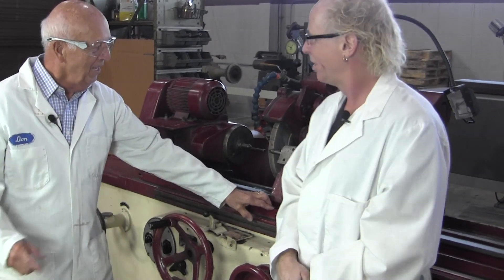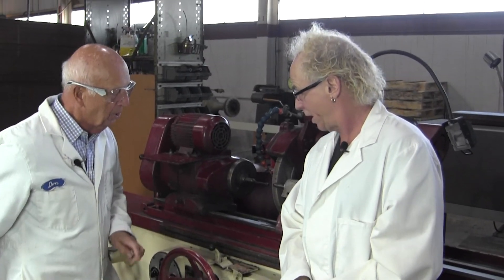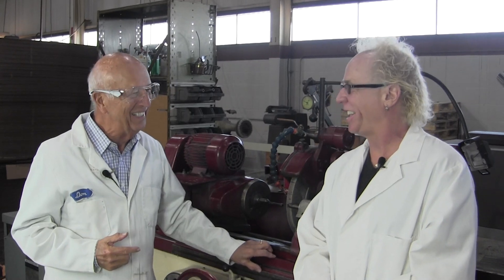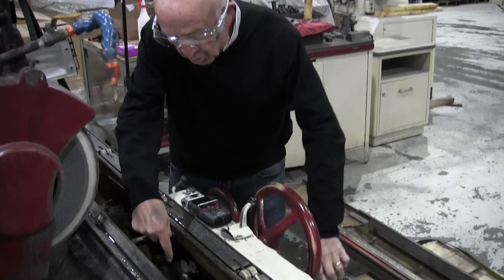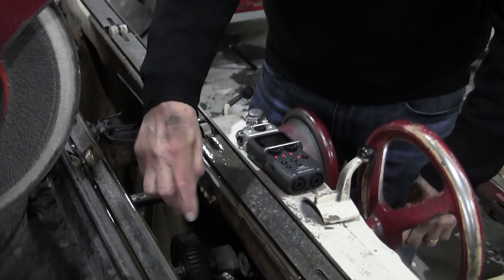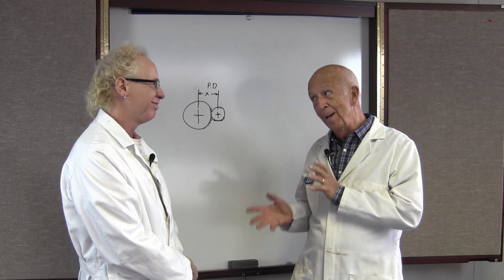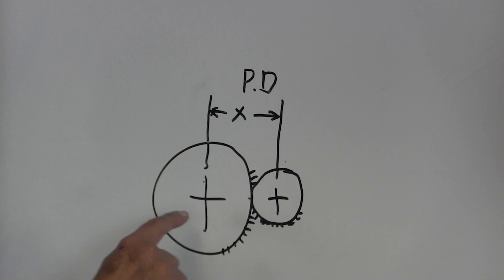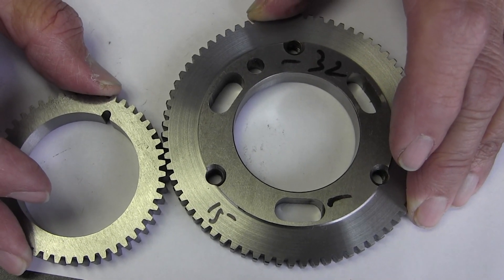How to identify and correct gear backlash - part 1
In this video, Don Bailey explain how to identify and correct gear backlash on a rur machine.